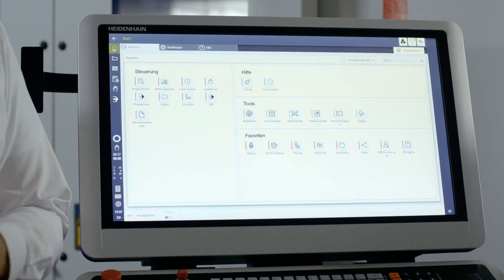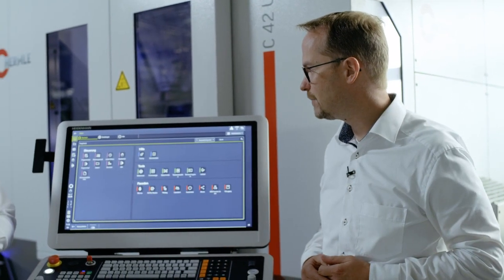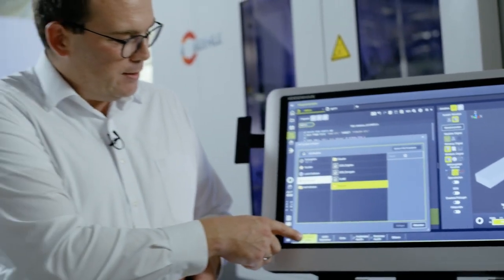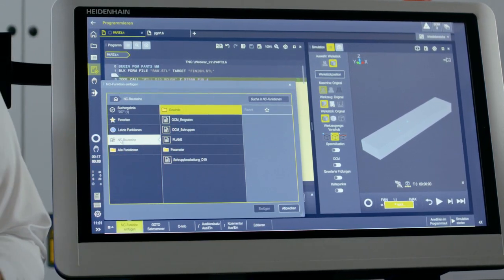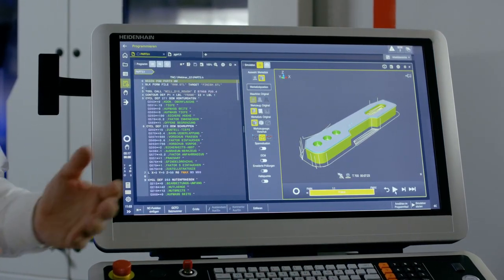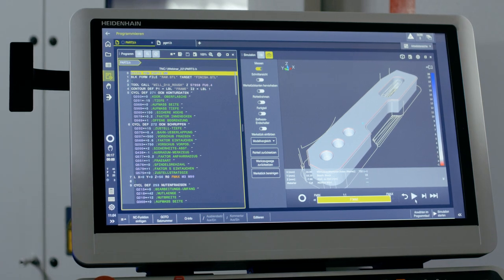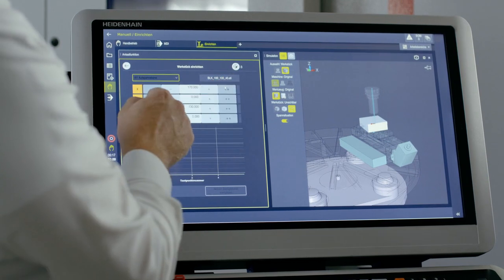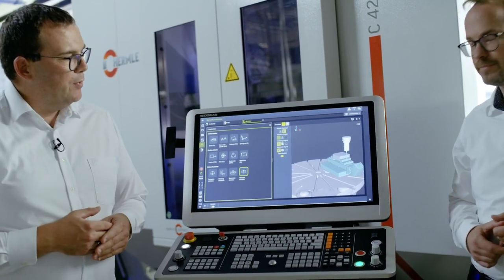TNC7 webinar for software version 17: Dark Mode, NC sequences, 6D setup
In this new webinar about the TNC7 from HEIDENHAIN, the focus is on its convenient operation, including its new NC sequences. The NC sequences allow you to save any commonly used NC program sections and easily add them to the new program at any time. This significantly simplifies and accelerates daily programming on the shop floor. Meanwhile, the new Dark Mode feature improves the touchscreen’s visibility in low-light conditions. This webinar also provides a fast overview of the graphical 6D setup feature.